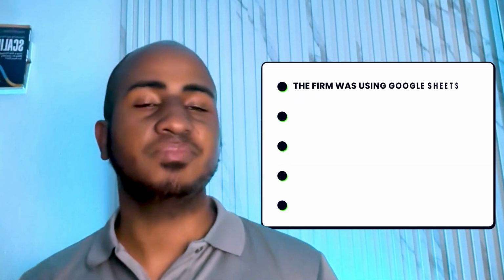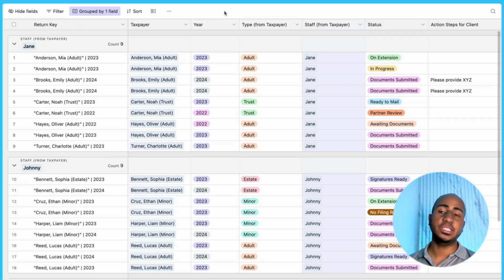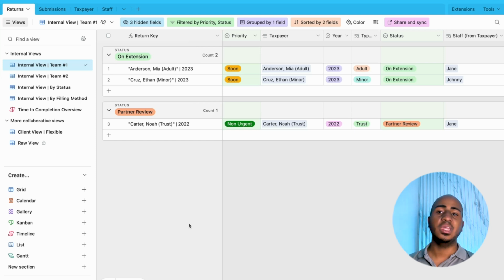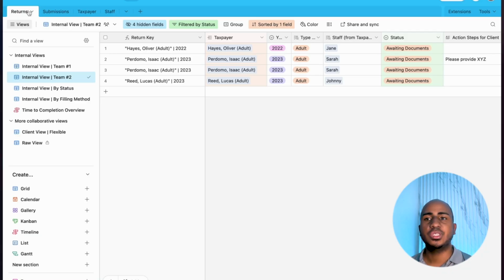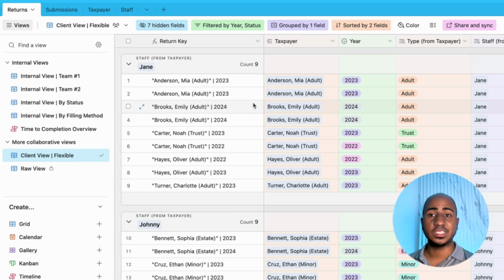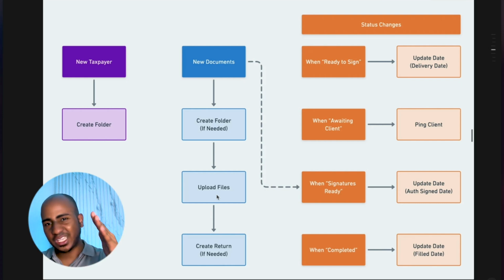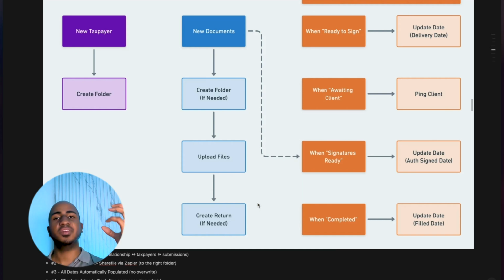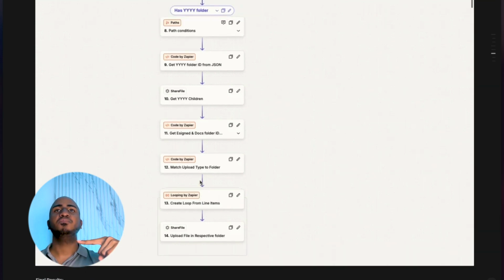How Firms Simplify Tax Season With This One Tool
⏰ Timestamps:

0:00 - Tax Return Dashboard for Accounting Firms
1:43 - Client Document Upload & Status Tracking
4:30 - Internal Views for Admins, Partners & Priority Work
6:30 - Automations in Airtable & Slack Notifications
8:50 - Zapier Automation for Folder Routing & File Uploads
13:16 - Real Client Feedback + ROI of the System

About this video:
In this video, Isaac Perdomo from Opzer shares a done-for-you tax season dashboard that helps accounting firms collect documents, update clients, and automate tasks using Airtable, Zapier, and ShareFile. Learn how to eliminate spreadsheets, streamline your workflow, and scale your firm with automation.

Isaac Perdomo, Opzer